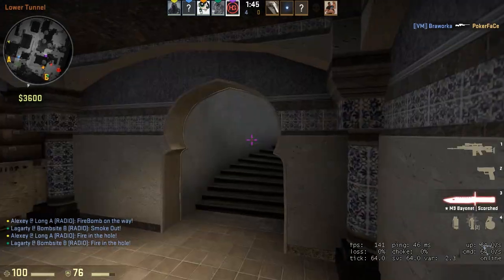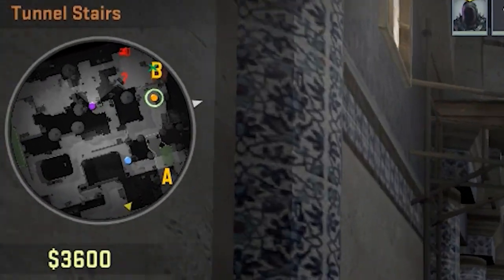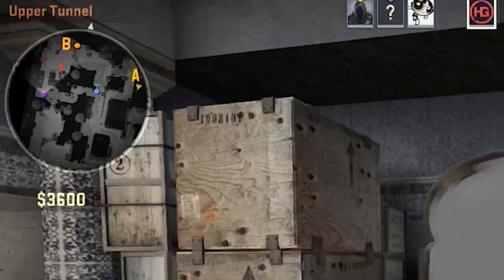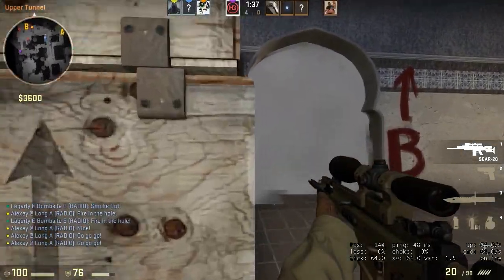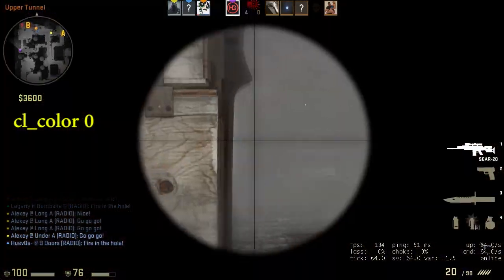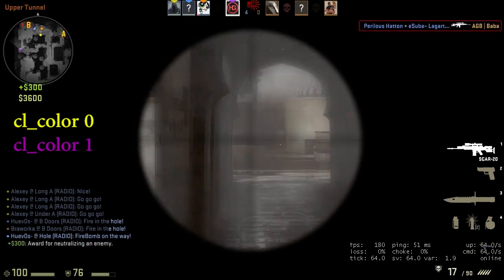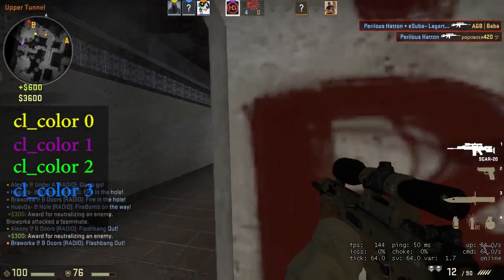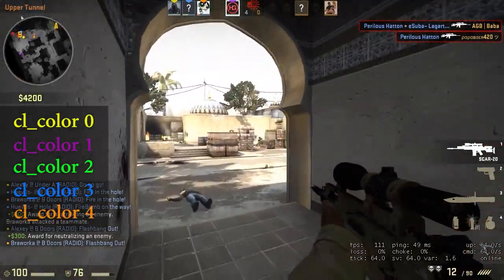Assigning Radar Colours (CS:GO Quick Tips #9)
Really cool feature from the recent update regarding radar colours. Using the following commands you can set a consistent colour for you and your team. Having the same colour all the time will help in communication and you can easily see who is who.

cl_color 0 (yellow)
cl_color 1 (purple)
cl_color 2 (green)
cl_color 3 (blue)
cl_color 4 (orange)